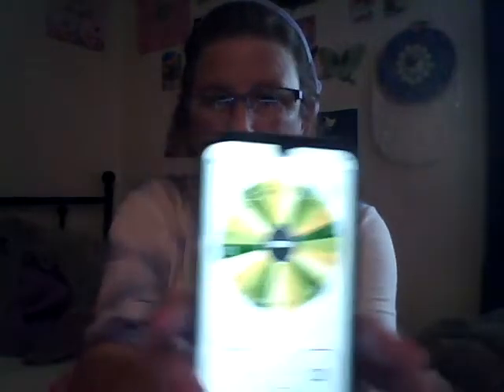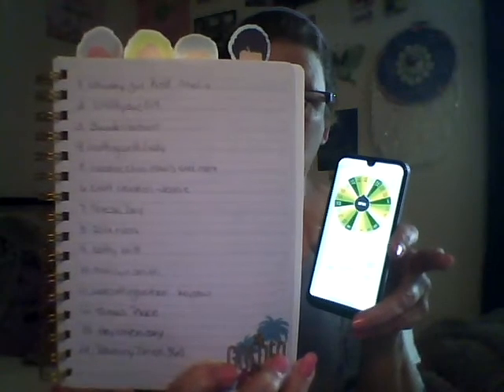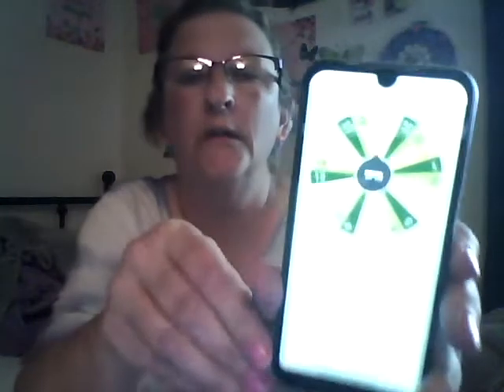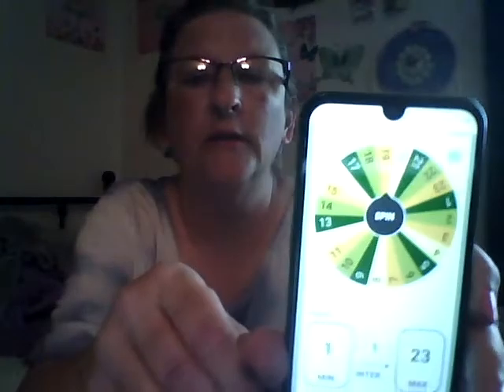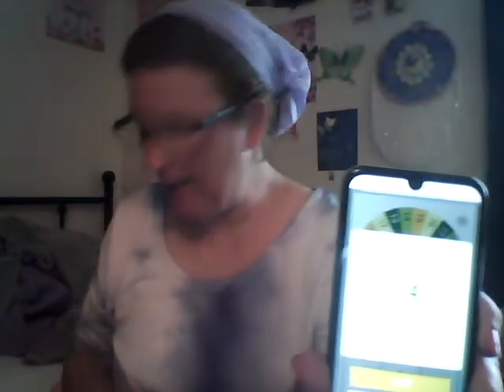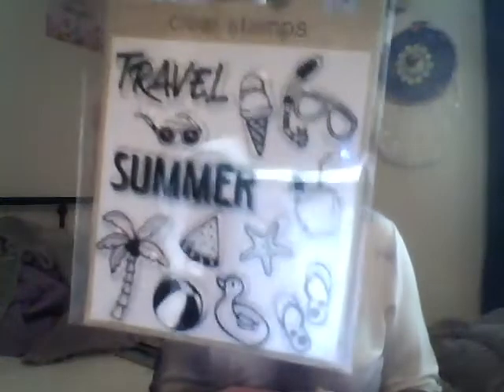the winner Is please let the person watch the whole video so they won. don't say their name